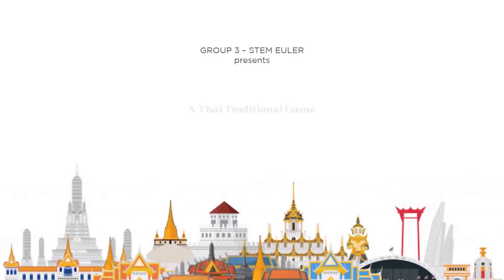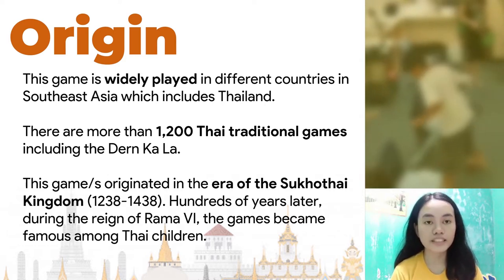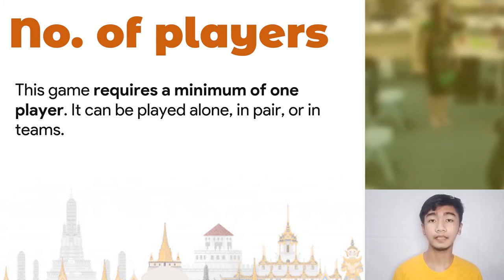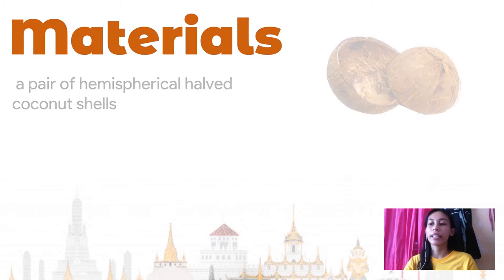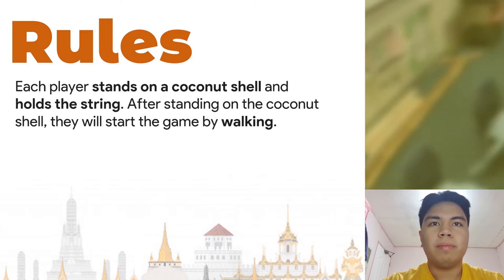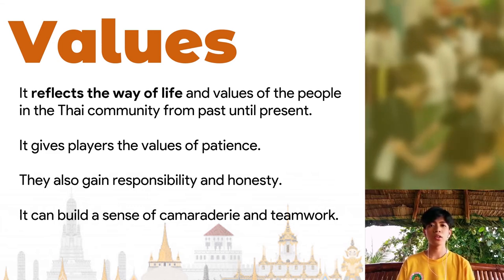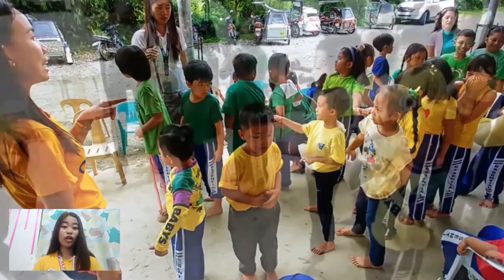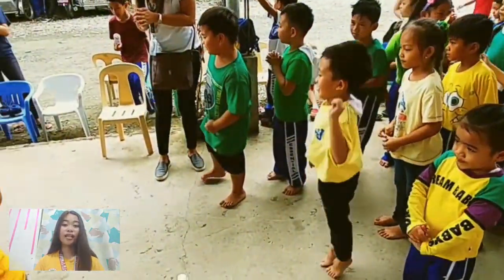Thai Traditional Game | Dern ka la | Group 3 STEM Euler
Mindanao State University GSC SHS